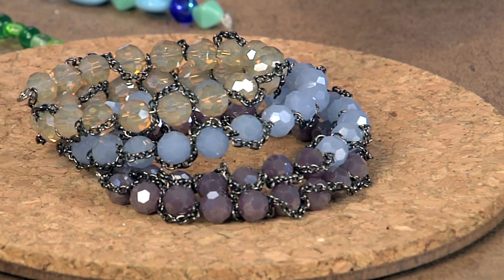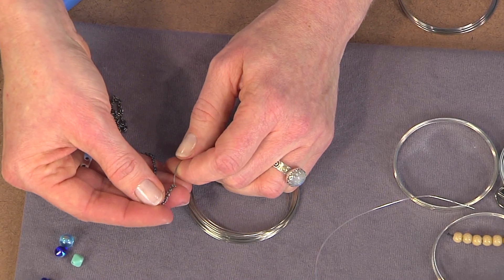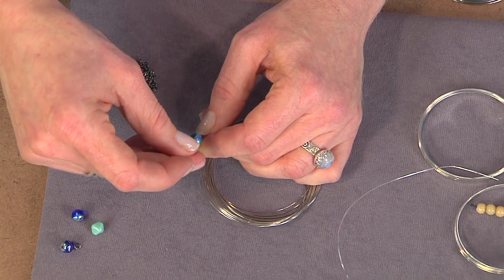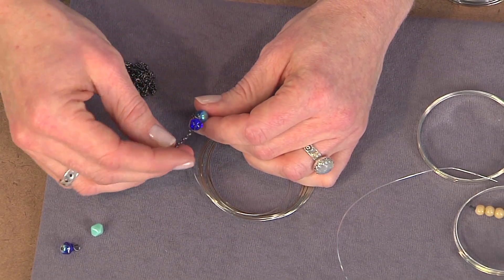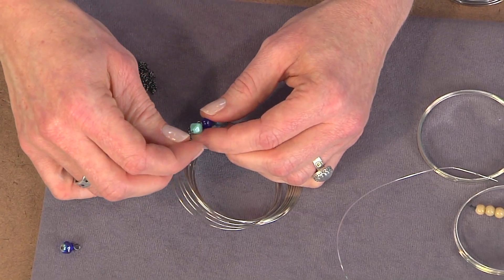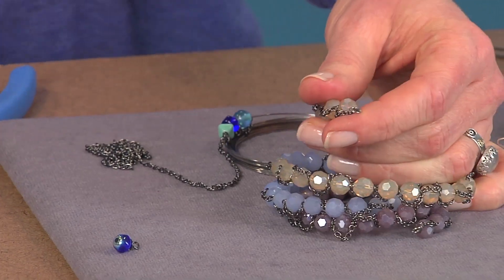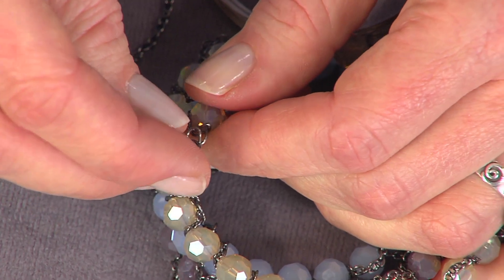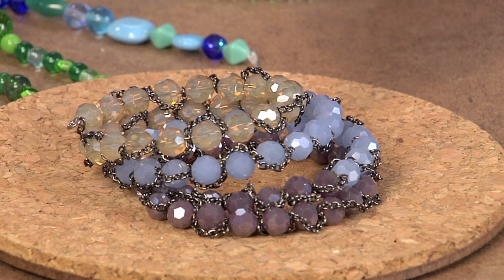HALCRAFT GLASSBEADBRACELETF CC 6